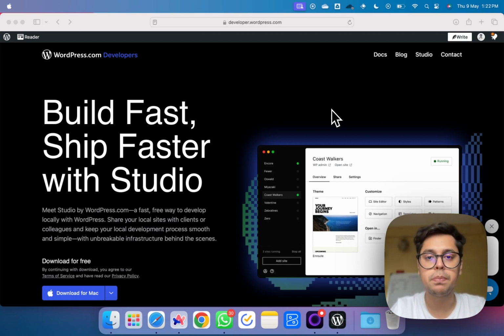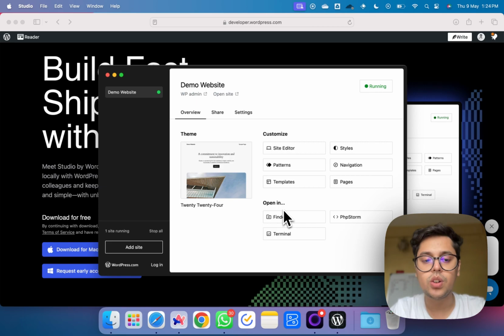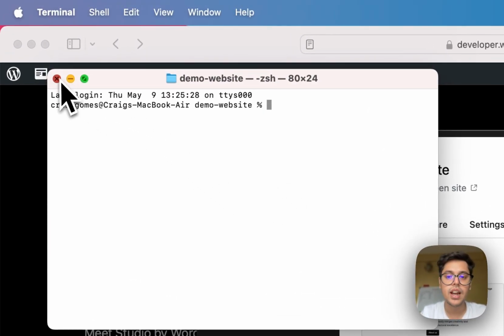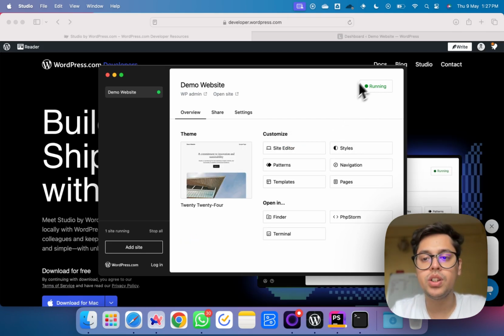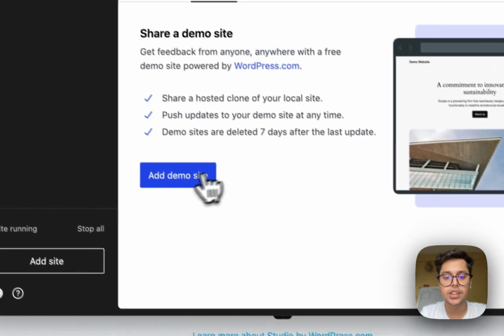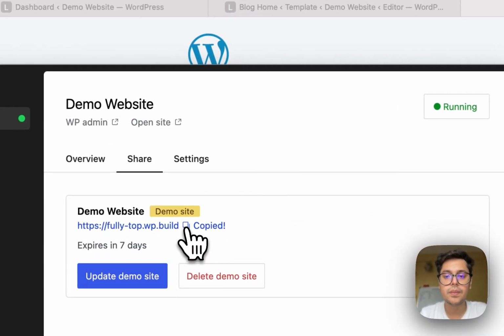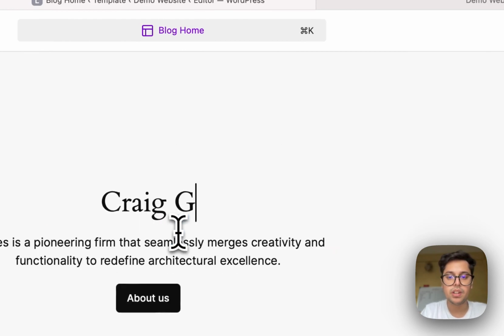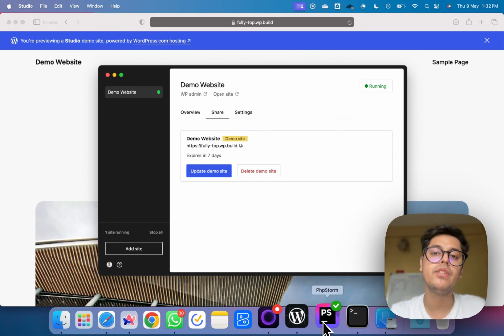Studio by WordPress.com: Your Local Development Companion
Join me in this video as I delve into Studio by WordPress.com—an invaluable tool for local WordPress development. Learn how Studio simplifies the development process, allowing you to build and share local sites seamlessly with clients or colleagues. With robust infrastructure supporting your workflow, Studio ensures a smooth and unbreakable development experience.

Discover the power of Studio and revolutionize your local development process today!